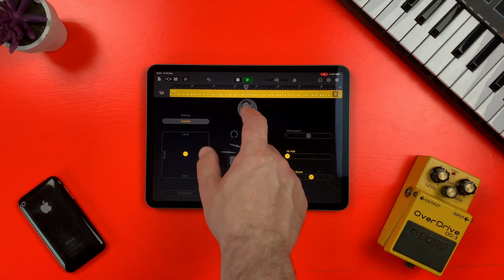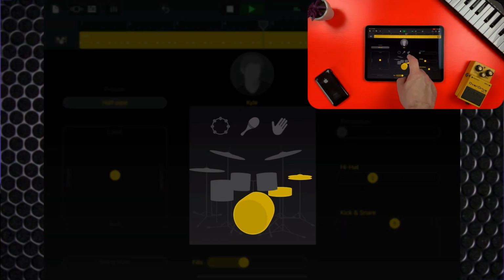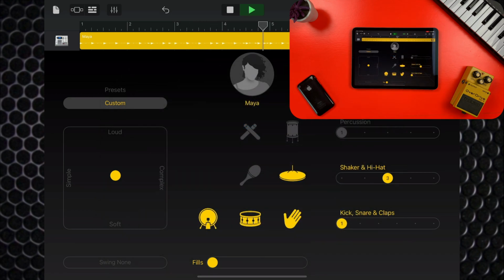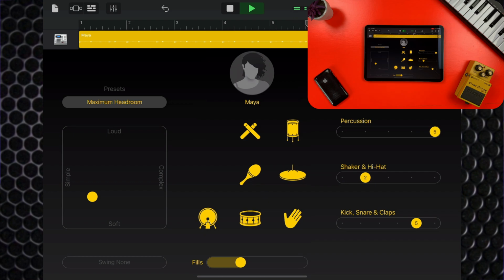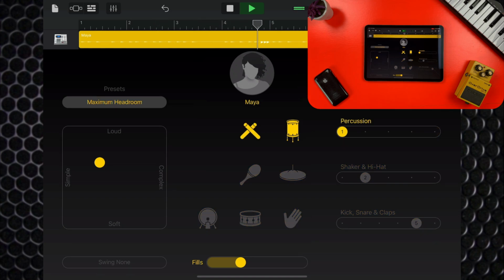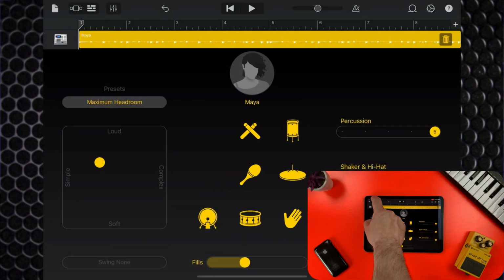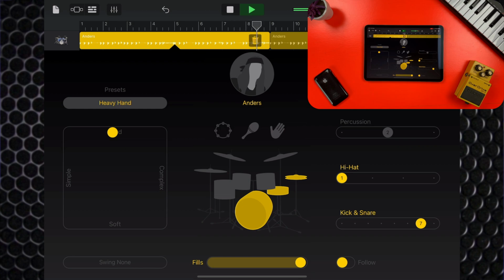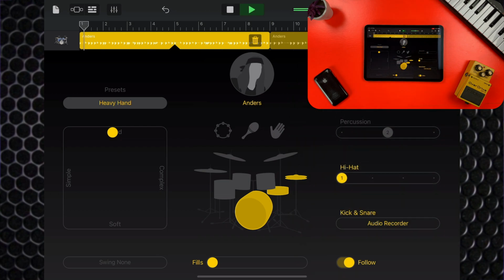GarageBand Drummer for Beginners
The Drummer is one of GarageBand for iOS’ premier features; a living, breathing rhythm section that will change and adapt with the flow of your project.

The sheer amount of variety on offer and ease of use means that you can easily create an original sounding drum track in next to no time.

In this GarageBand tutorial for beginners, I take you through Drummer’s key features and share some advanced techniques guaranteed to take your projects to the next level.

———CHAPTERS———

00:00 Hello
00:27 Drummer Interface Overview
02:11 Choose your Drummer
03:57 Choose a Preset
04:32 The X/Y Pad
05:21 Edit Your Kit
08:38 Advanced Drummer Fills
10:24 Groove Track

———FREE GUIDES———

———GEAR———

———SOCIALS———